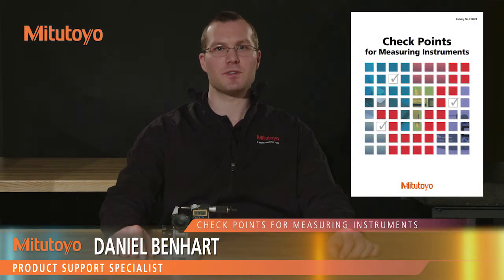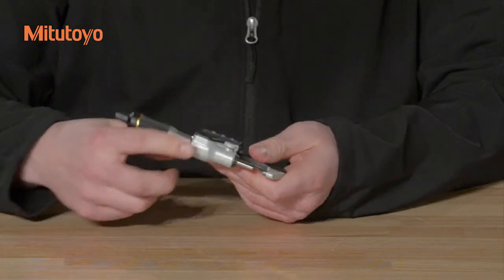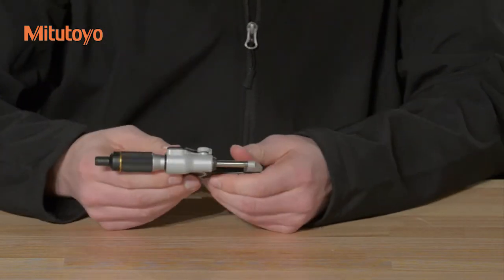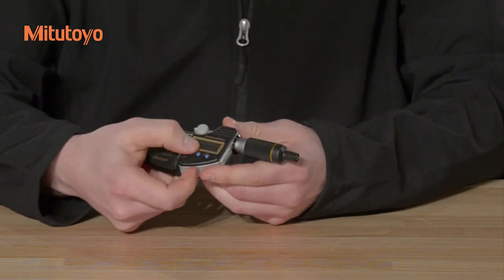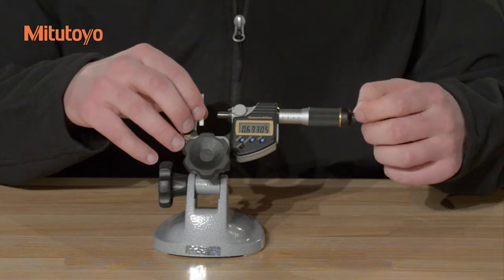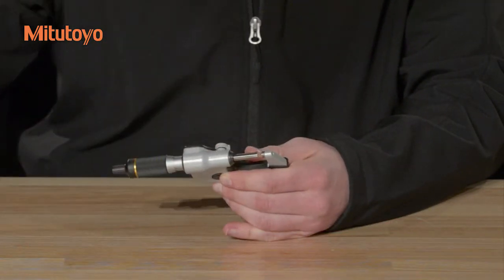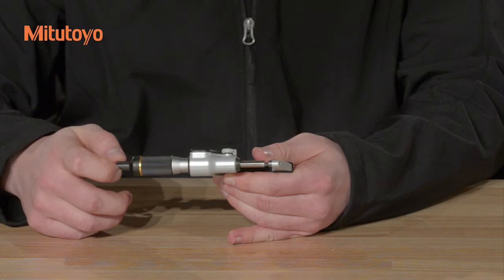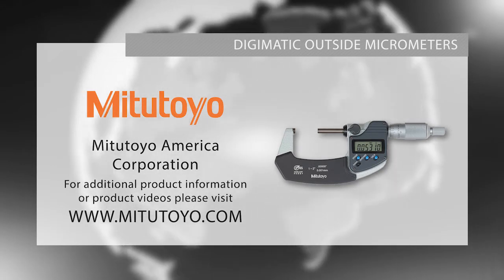Check Points for Measuring Instruments - Digimatic Outside Micrometer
Check Points for Measuring Instruments - This video covers the proper use of Digimatic Outside Micrometers from Mitutoyo.